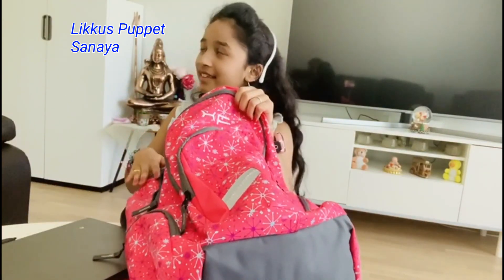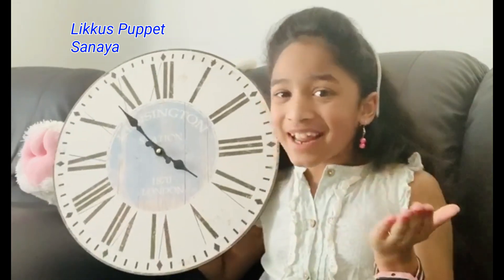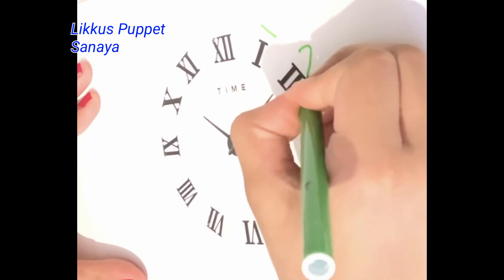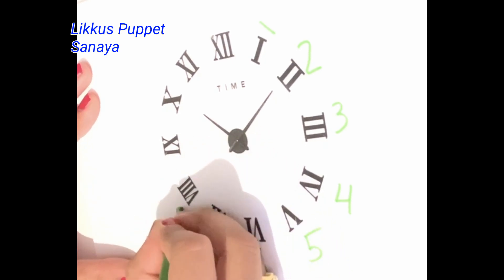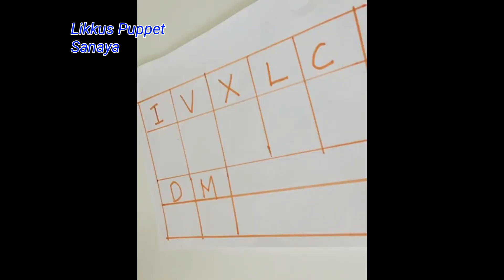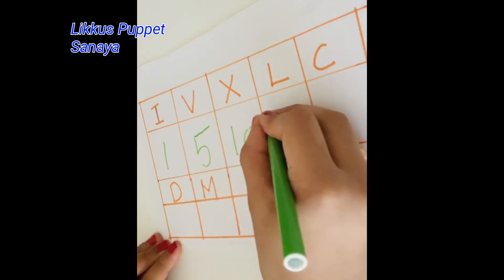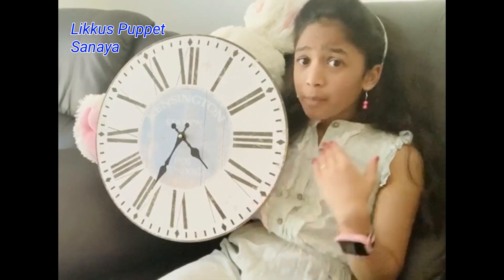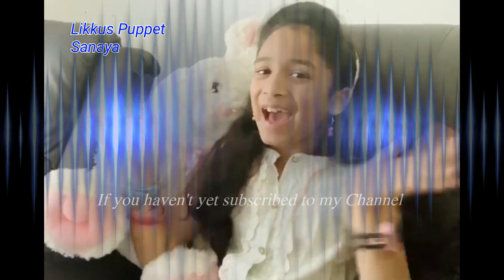Roman Numbers| Clock with Roman Numbers|Fun Learning| Likkus Puppet| Sanaya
This video explains Roman Numbers in a clock. It would be helpful for the younger ones.